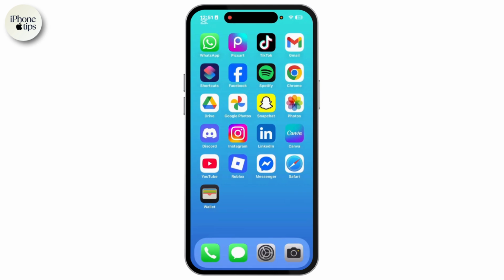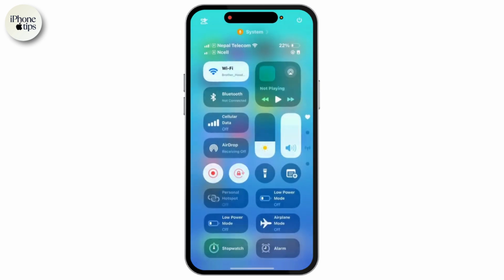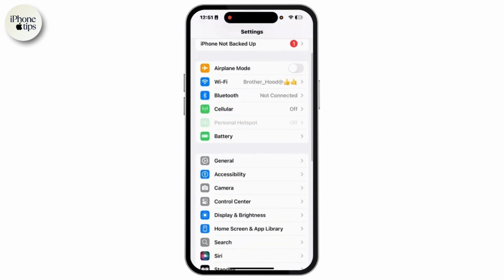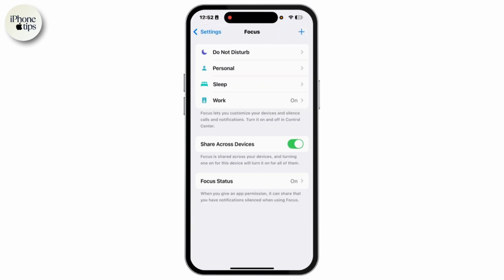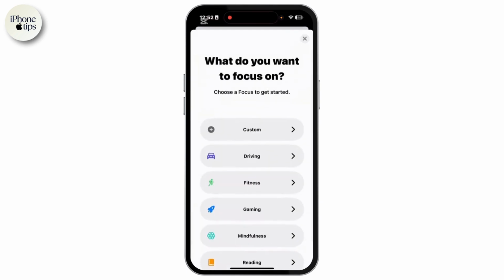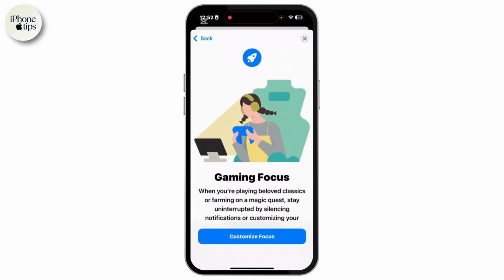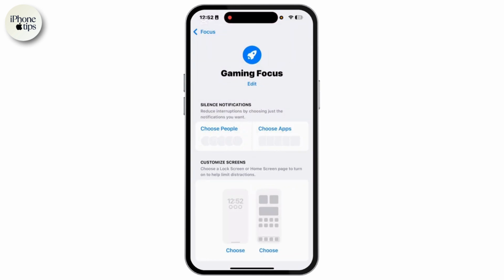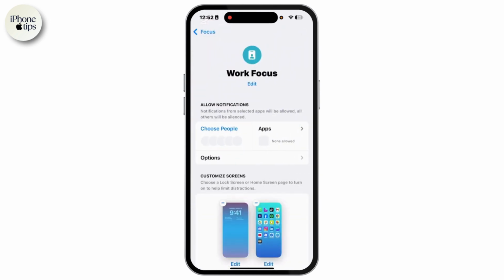How to Enable Focus Mode on iPhone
In this video you will learn about How to Enable Focus Mode on iPhone.

How to Use Focus Mode on iPhone (2025)! Want to minimize distractions and stay productive on your iPhone? This video will guide you through the steps on how to use Focus Mode on iPhone quickly and easily. Whether you're asking, "How do I enable Focus Mode on iPhone?" or need help customizing your Focus settings, this tutorial has you covered. Learn how to activate, schedule, and personalize Focus Mode to suit your needs. Watch now to see how you can use Focus Mode on iPhone today!

Timestamps:

00:00 How to Use Focus Mode on iPhone
00:10 How Do I Enable Focus Mode on iPhone?